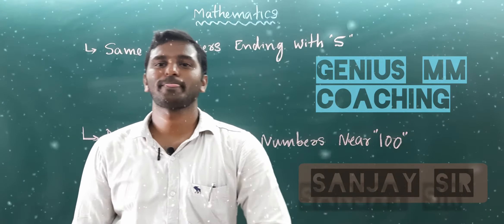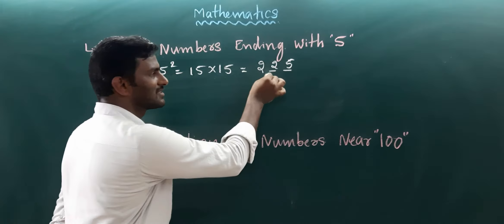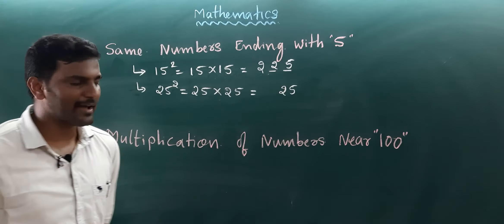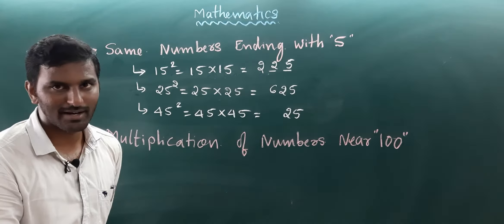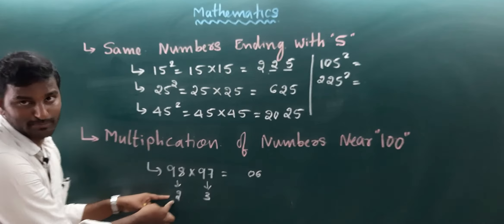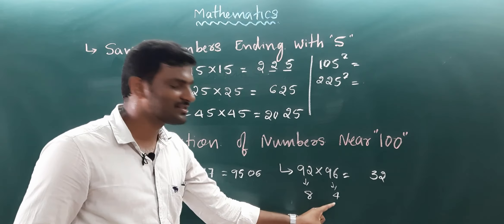Tricks of Multiplication of 5 | GENIUS MMC | GOKULAM | SANJAY SIR